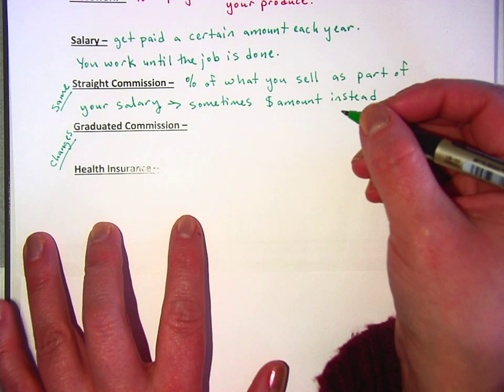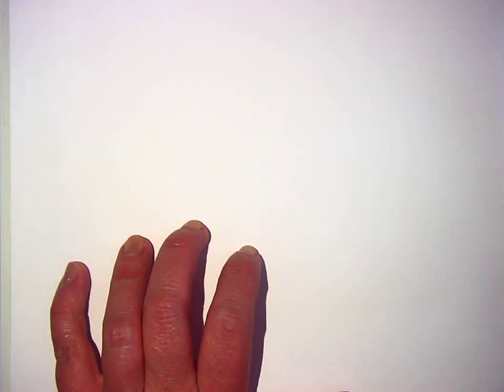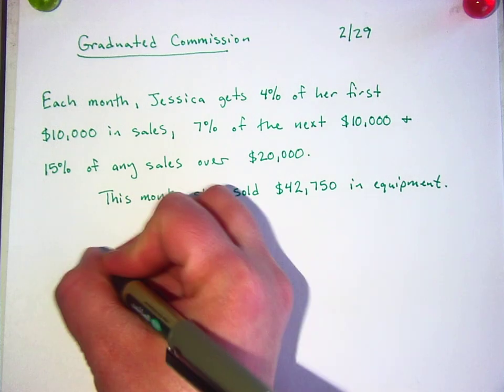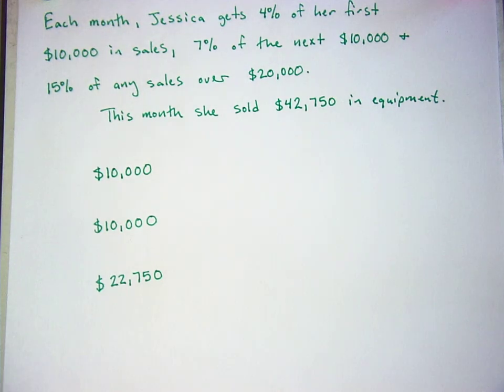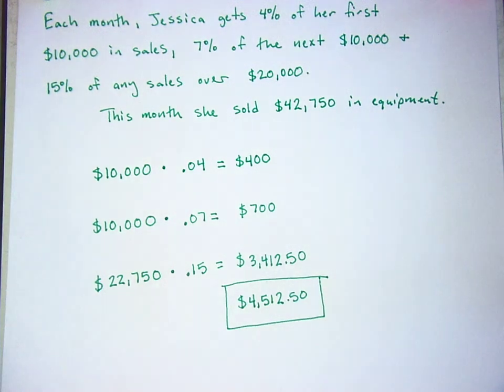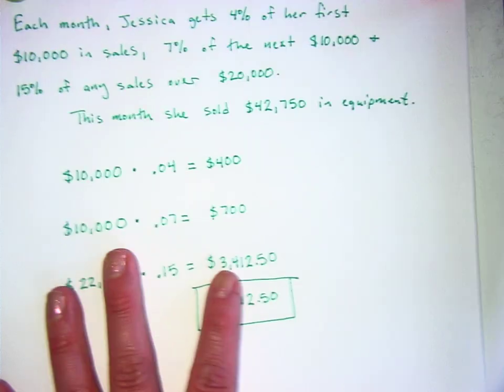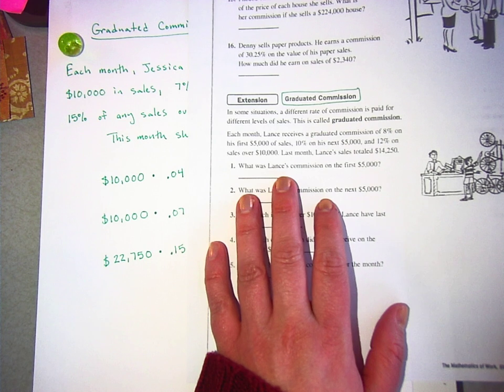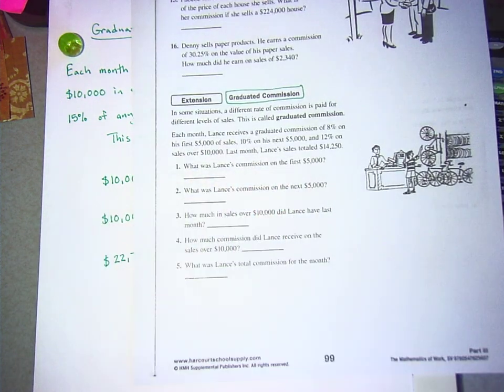Consumer Math 2/29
Graduated Commission Lesson